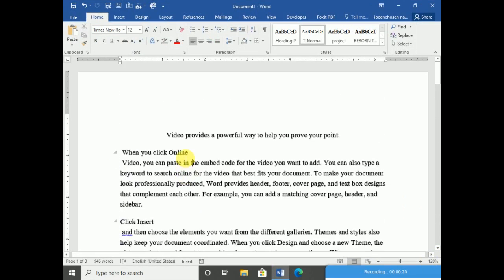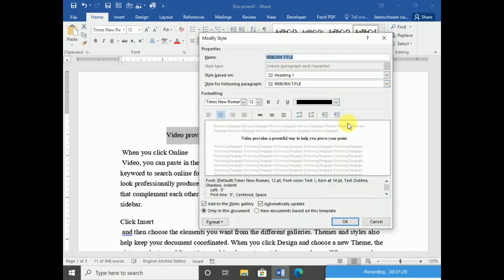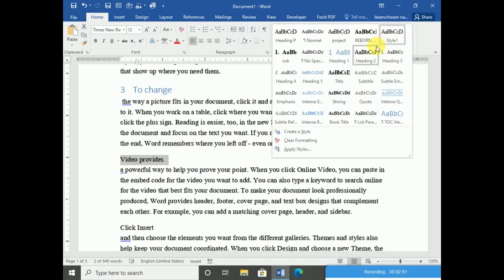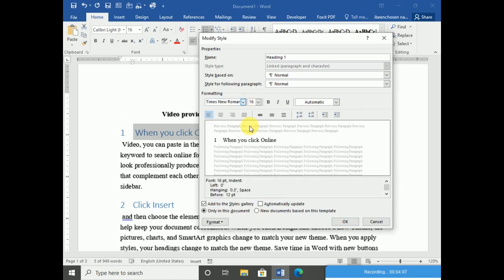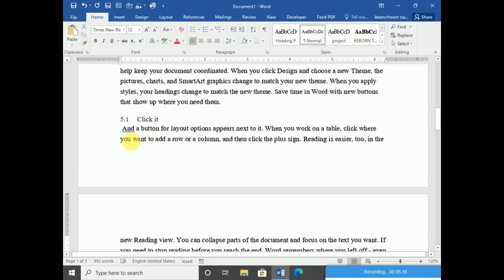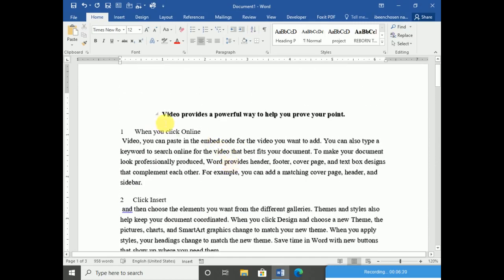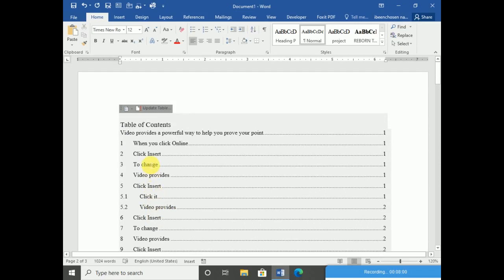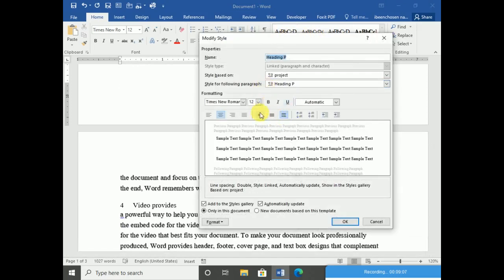6 Automatic Table of Contents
Using Styles to create an automatic table of contents.
How to create a table of contents.